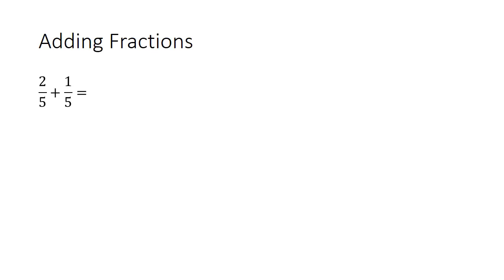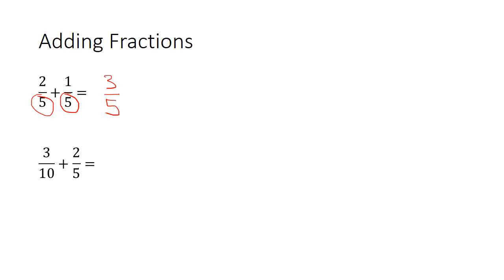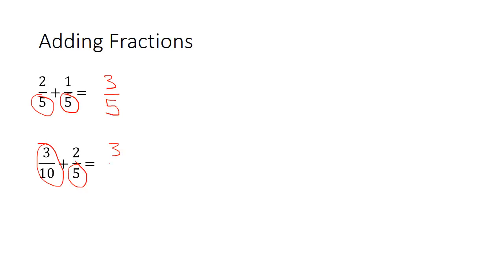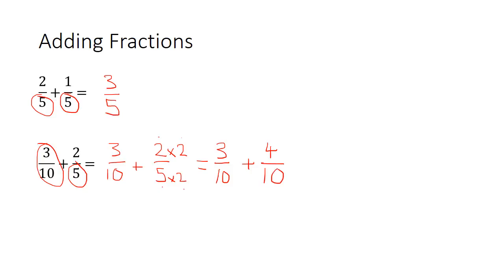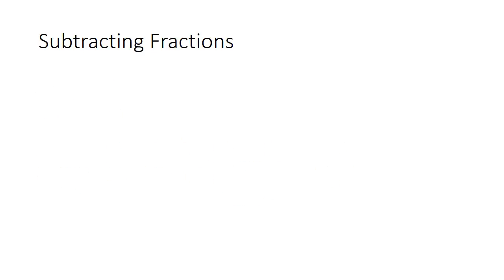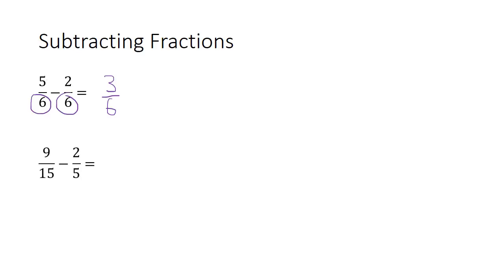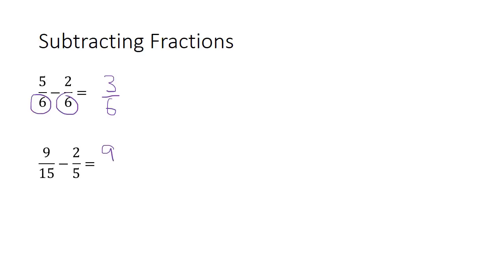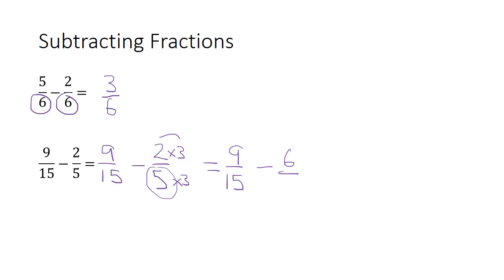Adding and subtracting fractions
Basic adding and subtracting of fractions by changing the denominators.